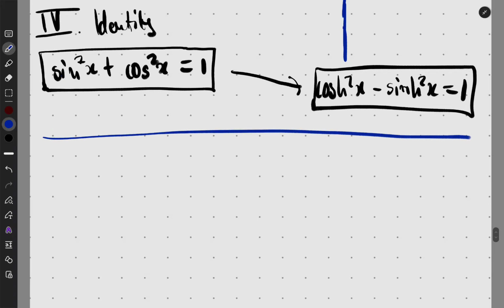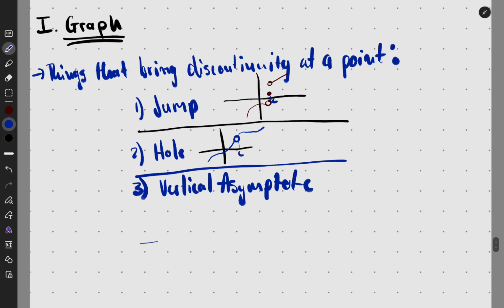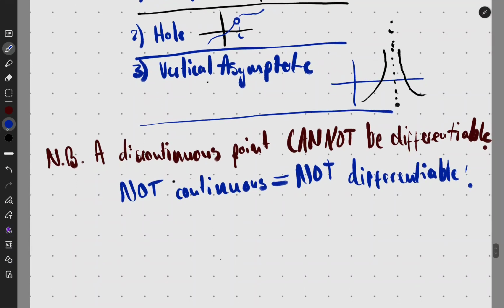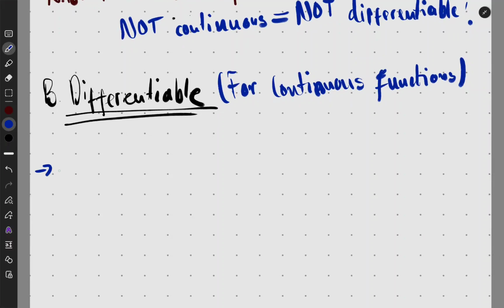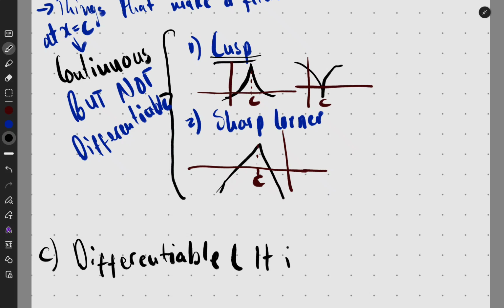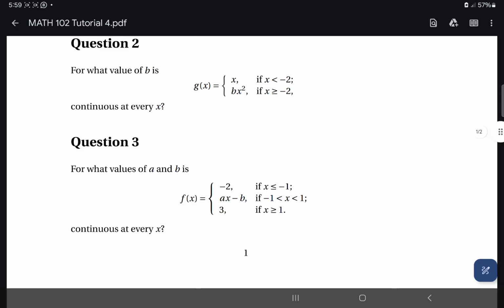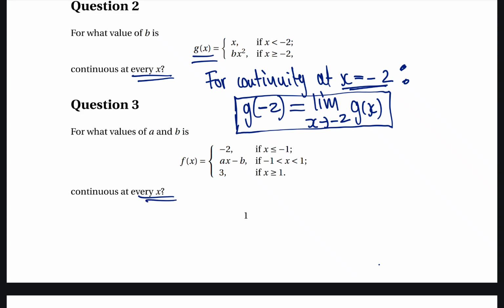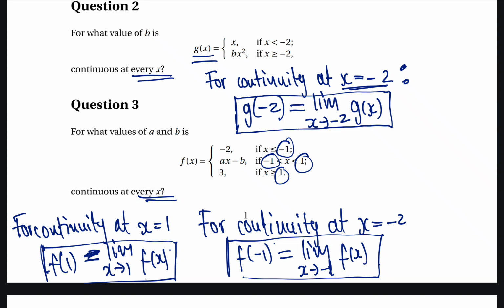Video 7 Summary of Test 2 Concepts Differentiability & Continuity on A Graph & Equation Part 1